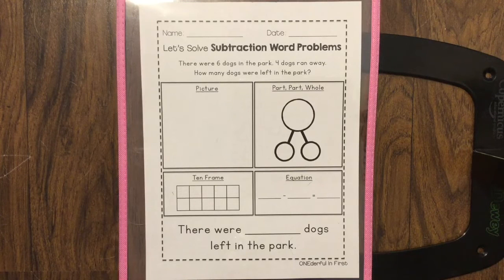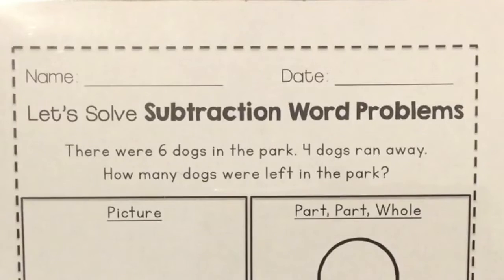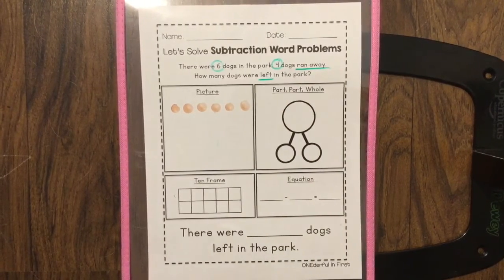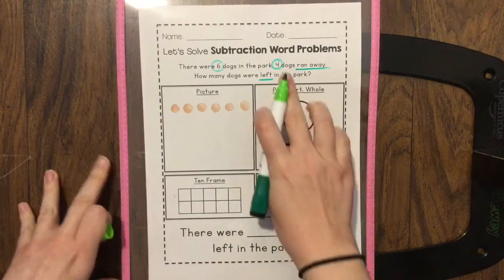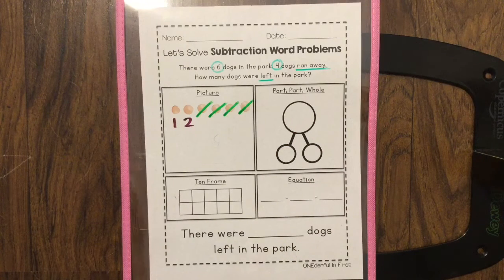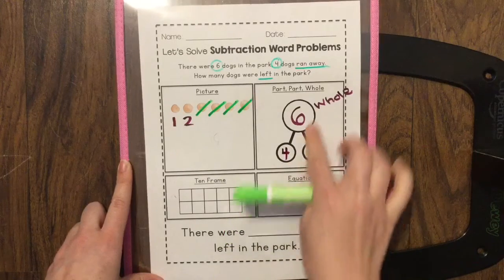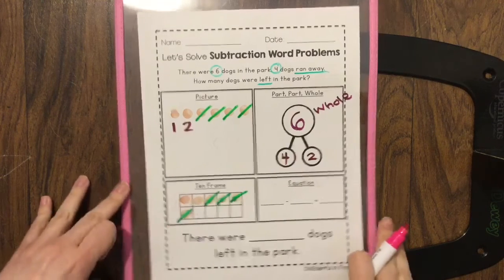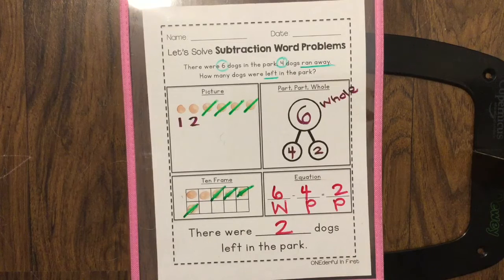Monday March 30th Math Lesson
This lesson is for subtraction word problems. Extra practice problems will be posted on a March 30th!